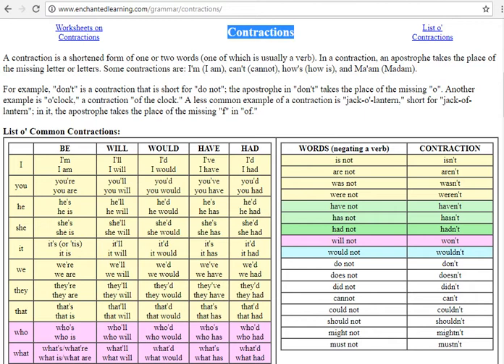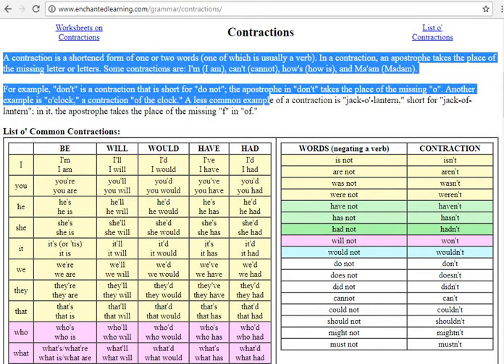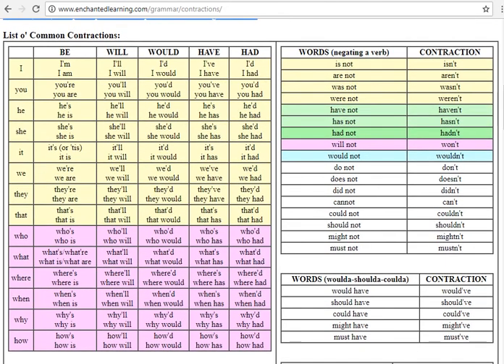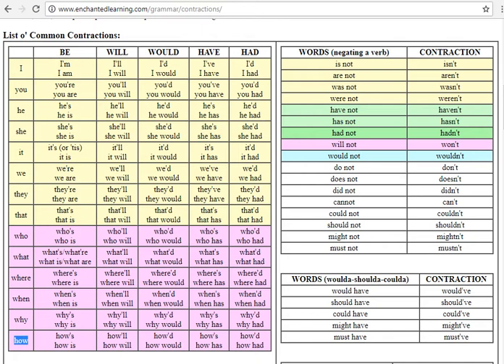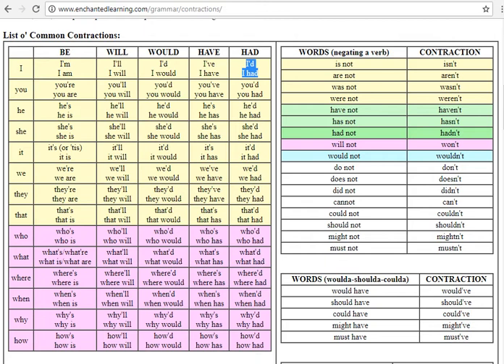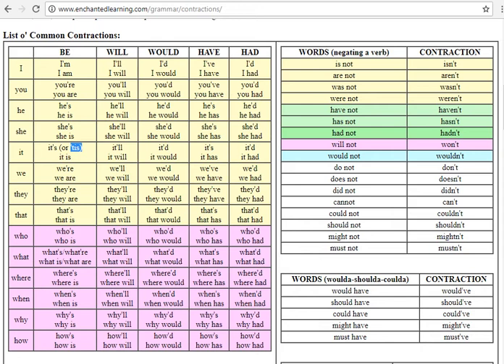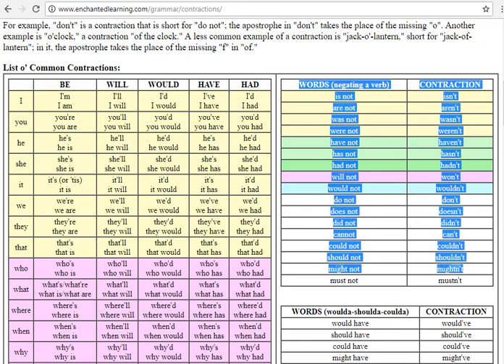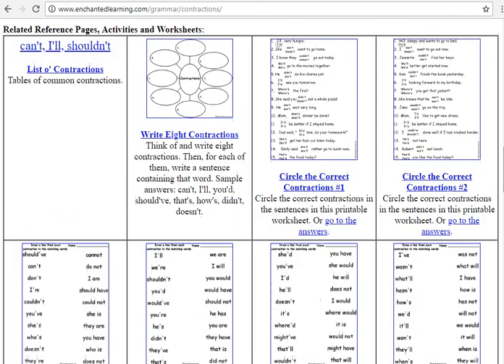Video on contractions from enchantedlearning com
Pr. TRP
Campo Grande, MS Brasil
Info from Enchantedlearning.com
Please check out that site. It has a lot of great info.